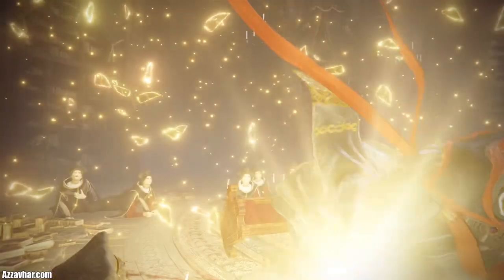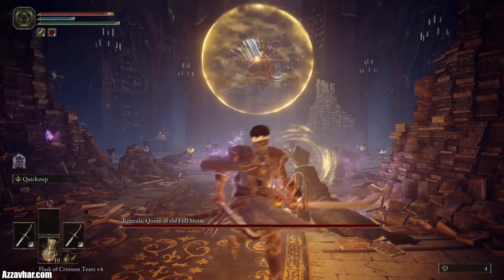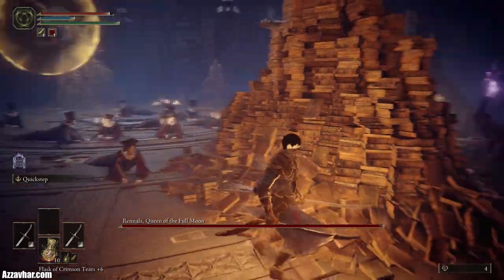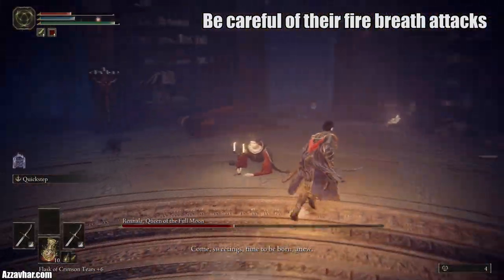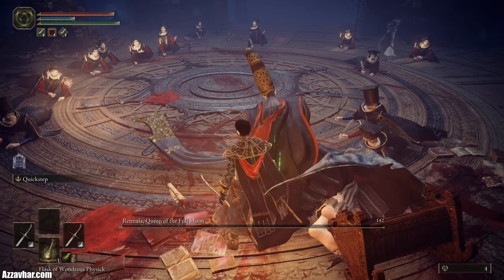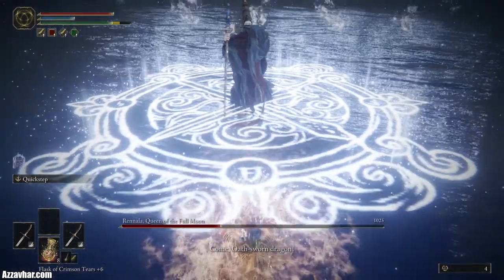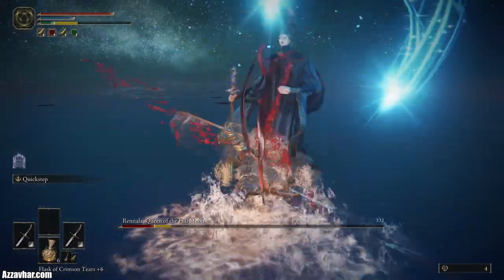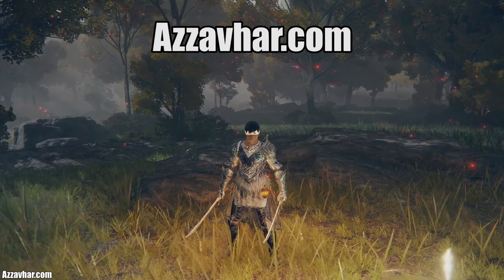How To Easily Defeat Rennala - Elden Ring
Greetings, Tarnished! In this detailed boss guide, I’ll help you take down Rennala, Queen of the Full Moon, in Elden Ring. Rennala is a powerful sorceress who commands the arcane arts, making her a challenging adversary. With this guide, you'll gain the insights and strategies necessary to defeat her and continue your journey through the Lands Between.

Rennala is found at the Raya Lucaria Academy.